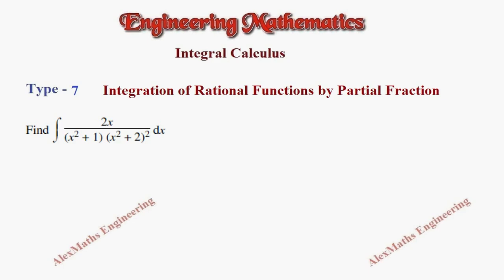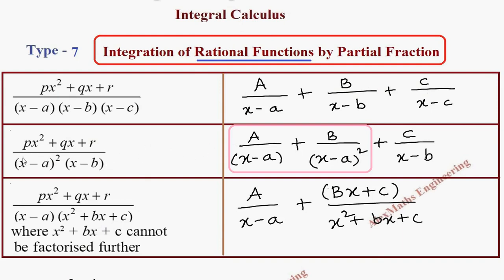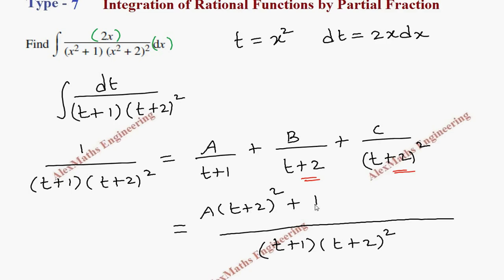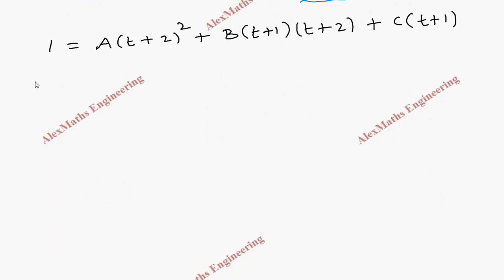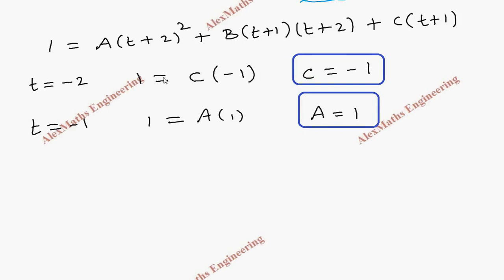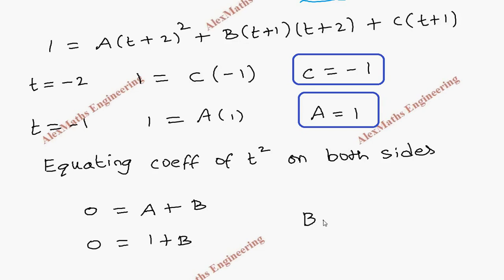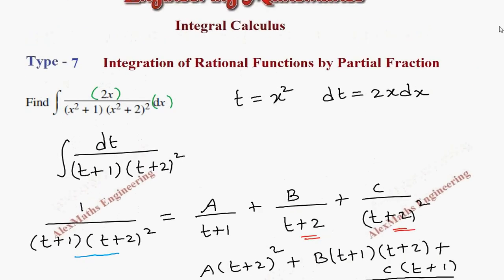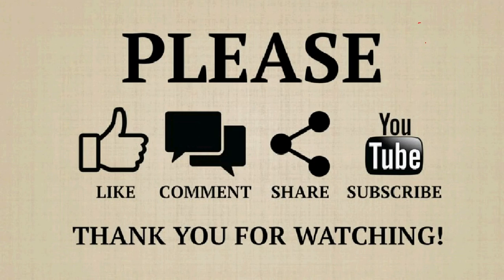Integration of Rational Function by Partial Fraction Type 7 Part 3 Engineering Mathematics